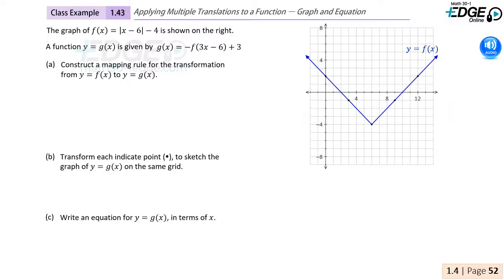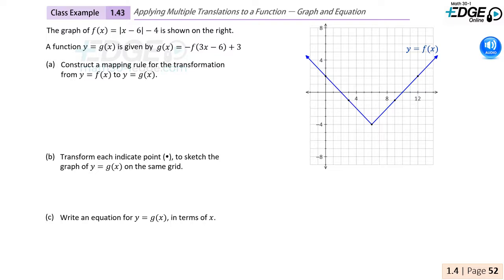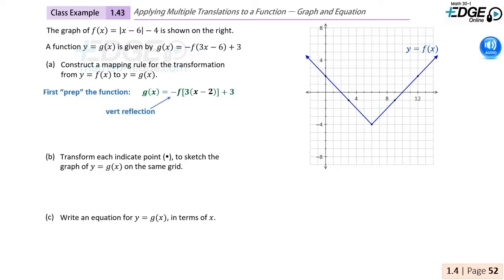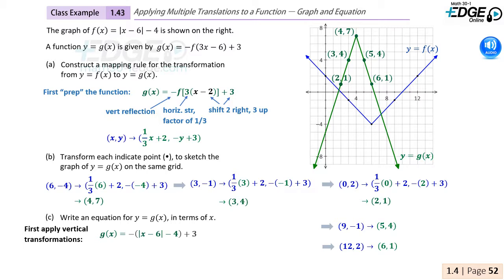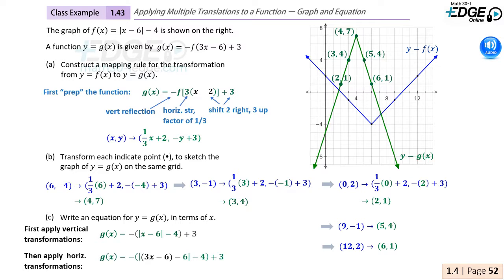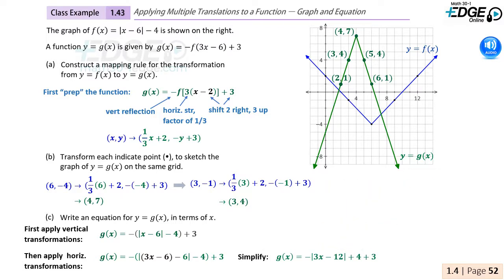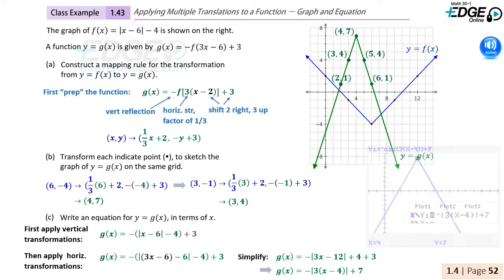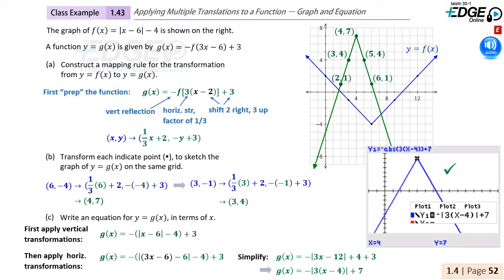1.43 - Applying Multiple Transformations to a Function Graph and Equation